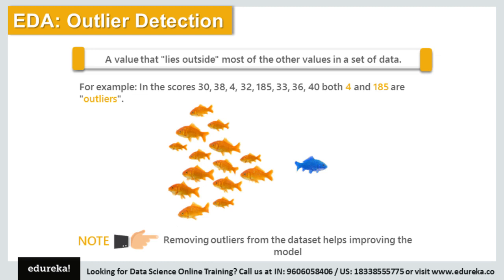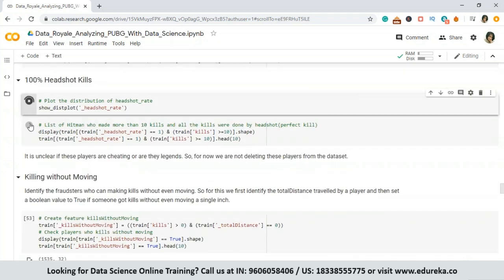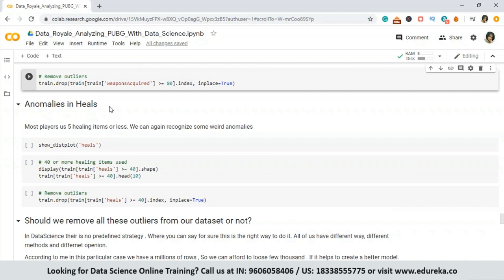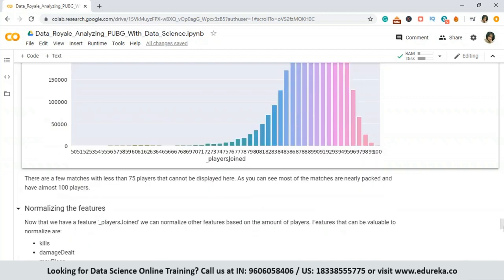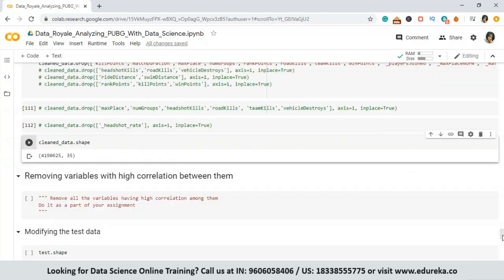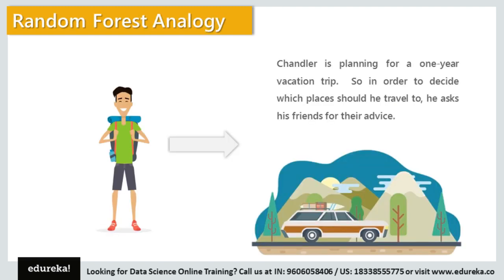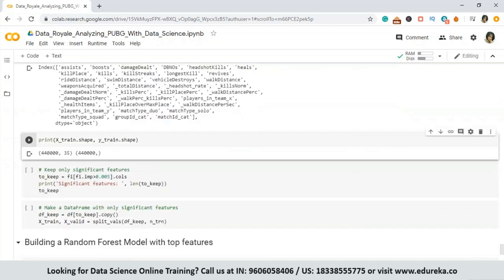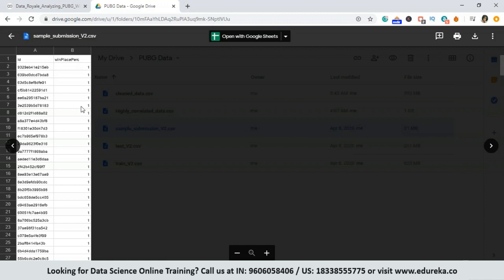Live 2 - PUBG Data Science Tutorial | PUBG Data Analysis | Data Science Training | Edureka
🔥Edureka Python for Data Science Certification Training:
This Edureka Data Science Tutorial ( Part 1 ) takes PUBG Statistics of players to build a Regression model using the Random Forest Algorithm to determine the Placement Percentile more than 4 Million players. This session will help you learn to perform Exploratory Data Analysis, including hands-on experience with many important libraries such as TensorFlow and Scikit Learn.
Following are the topics discussed in this tutorial:

Exploratory Data Analysis on PUBG Data
Feature Engineering of new attributes
Building a Regression Model using Random Forest

1. This is a 5 Week Instructor-led Online Course,40 hours of assignment and 20 hours of project work
2. We have a 24x7 One-on-One LIVE Technical Support to help you with any problems you might face or any clarifications you may require during the course.
3. At the end of the training, you will be working on a real-time project for which we will provide you a Grade and a Verifiable Certificate!